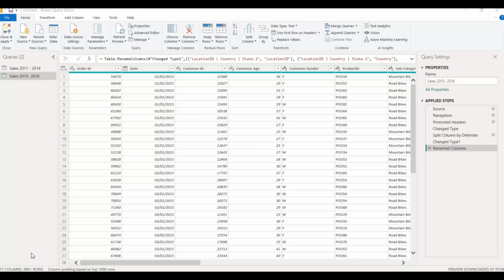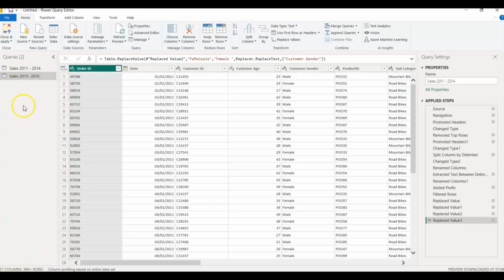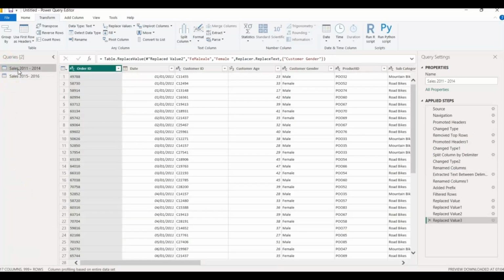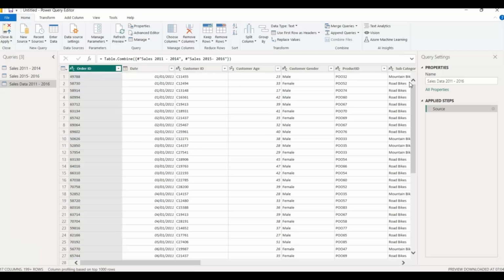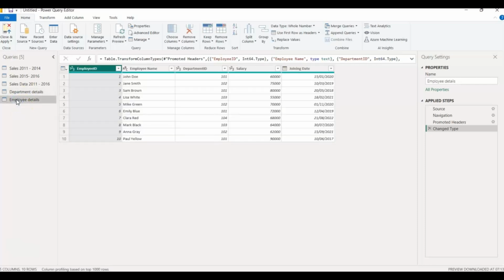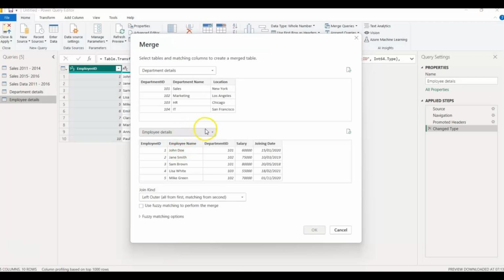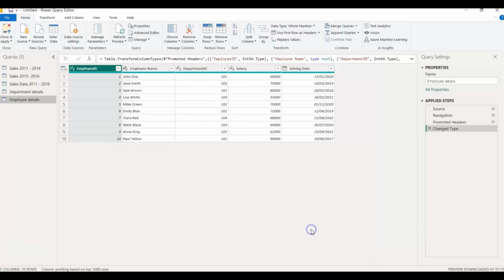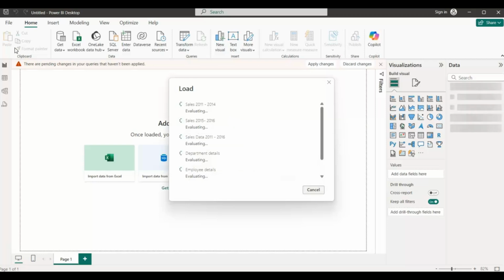How to Append and Merge queries in Power BI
In this Video, you will learn how to append queries and merge them using the features in power bi.